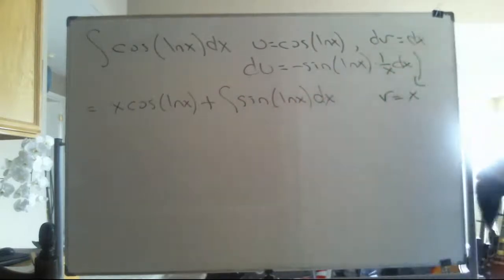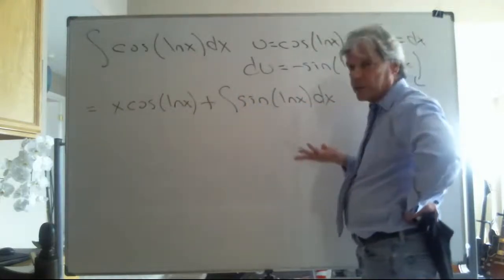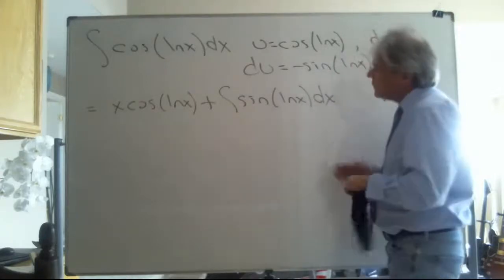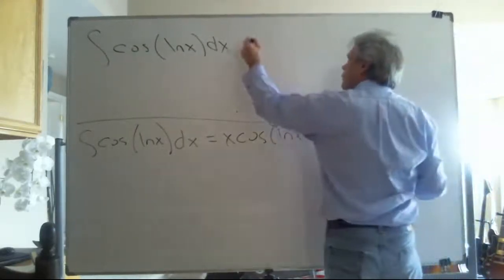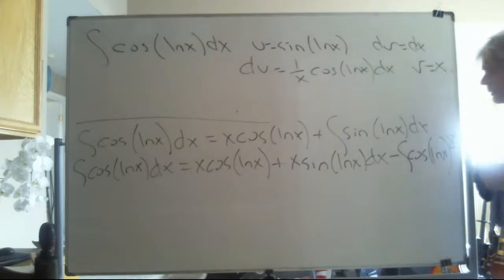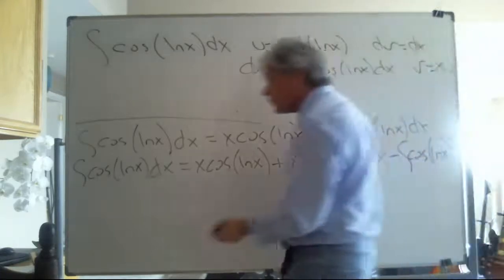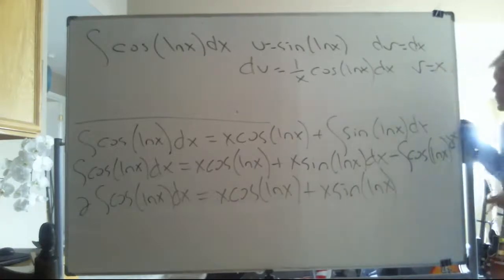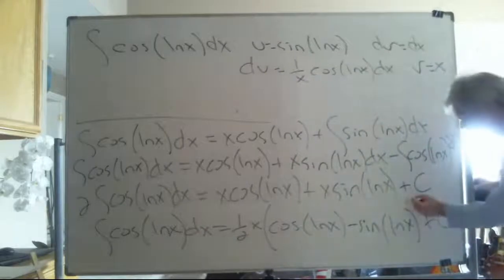Math 31, Integration by Parts 3